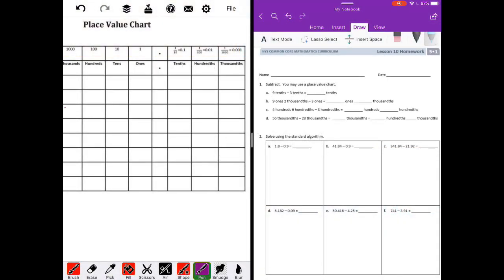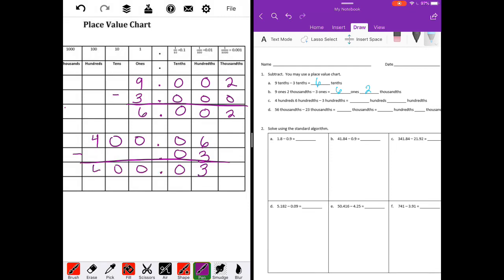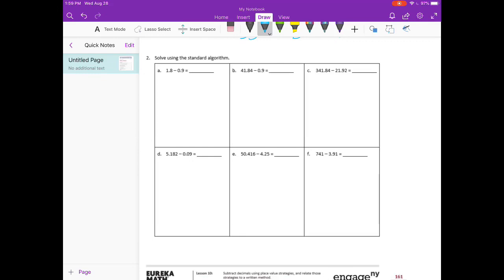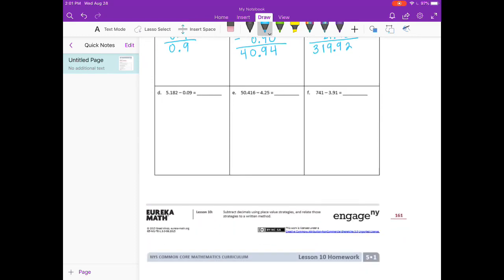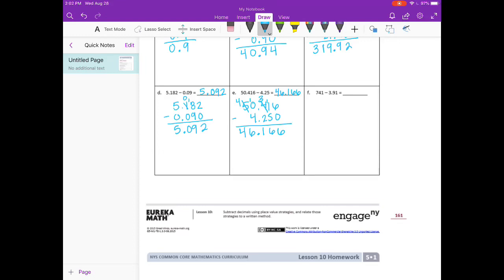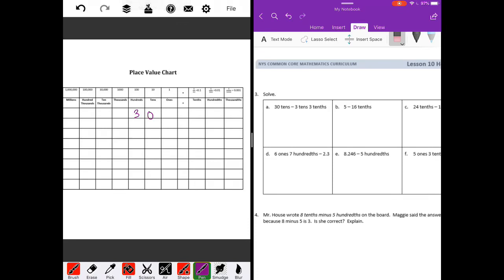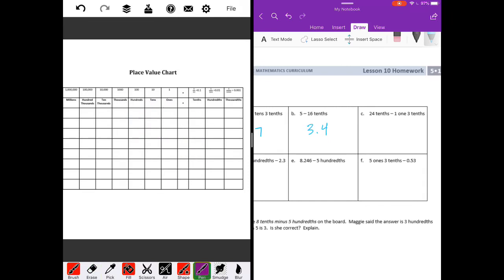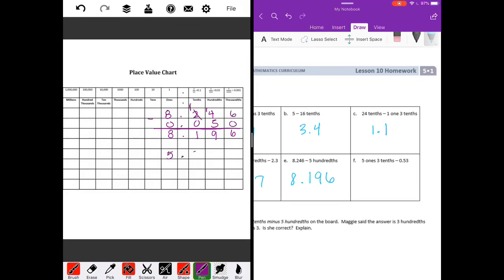Engage NY // Eureka Math Grade 5 Module 1 Lesson 10 Homework